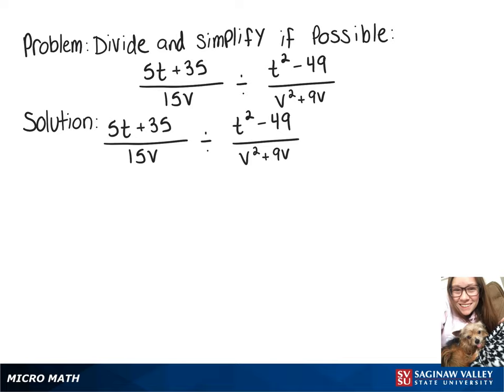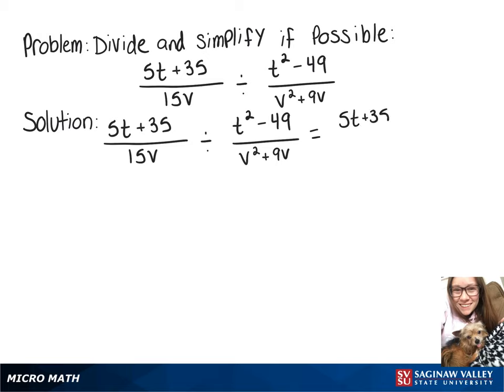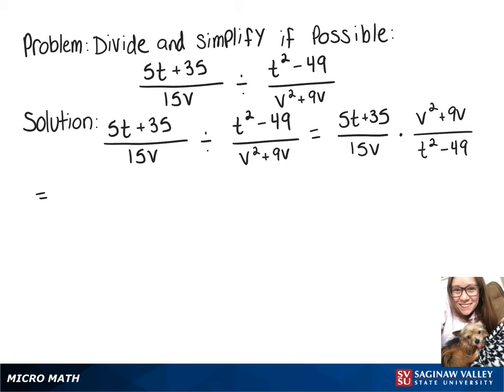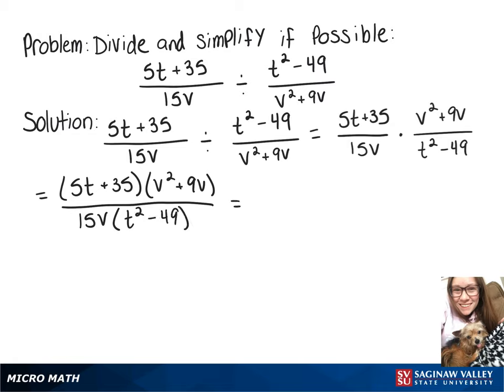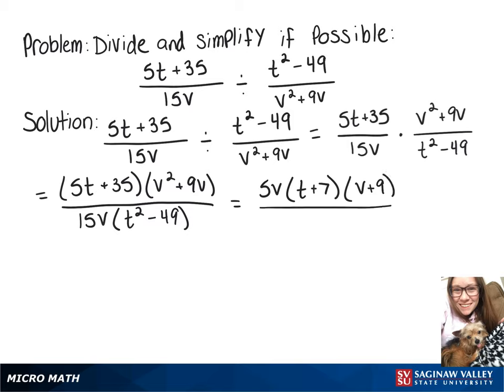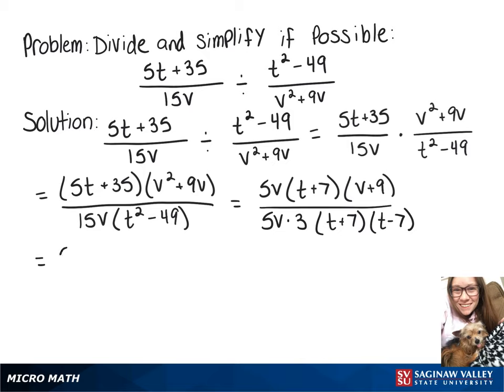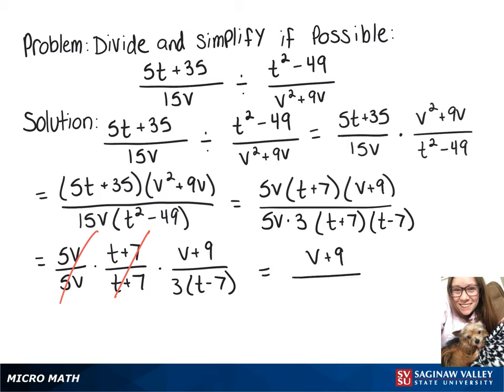Rational Expressions: Divide (5t + 35)/15v ÷ (t^2 - 49)/(v^2 + 9v)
Megan from SVSU Micro Math helps you divide rational expressions and simplify if possible.  A rational expression is a fraction of polynomials.  To divide fractions, we rewrite division as multiplication by the reciprocal.  The rational expressions in this problem have two variables.

Problem: Divide (5t + 35)/15v ÷ (t^2 - 49)/(v^2 + 9v)